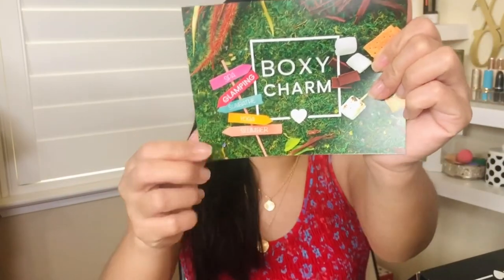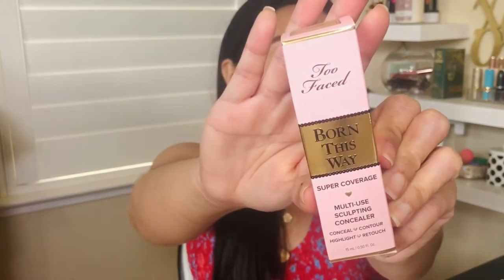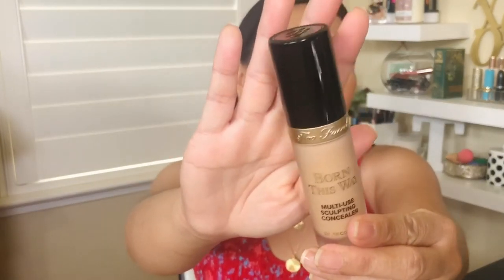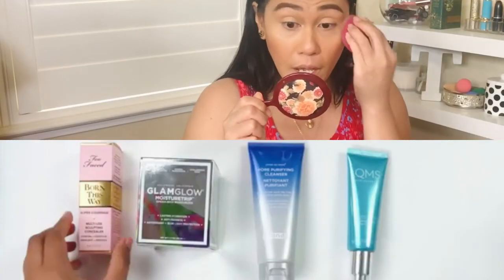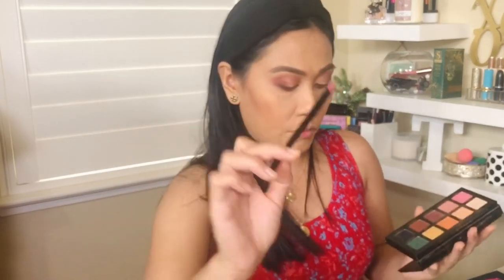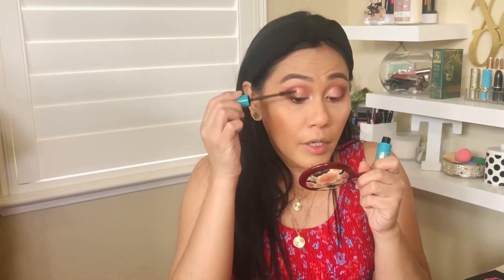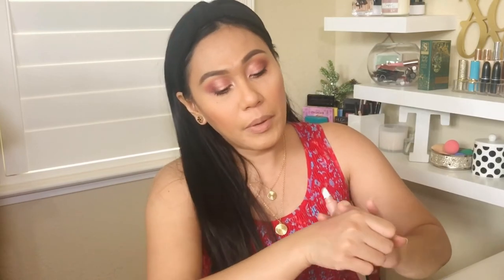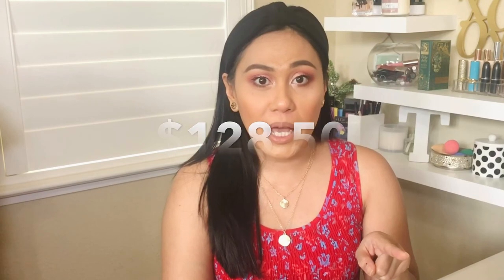Boxycharm Unboxing and Try-on | August 2020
This is the August 2020 Base Boxycharm unboxing.
Variation #40

Products Mentioned:
Toofaced Born this Way Concealer
Violet Voss Essentials 2 Palette
Clarins Velvet Lip Perfector
Morphe Eye Brush set
Mudmasky Hair Mask